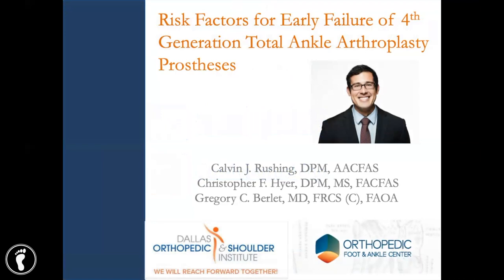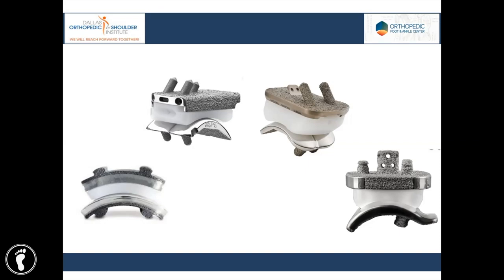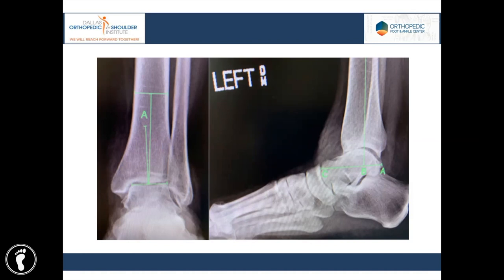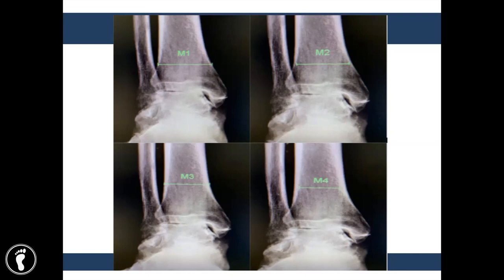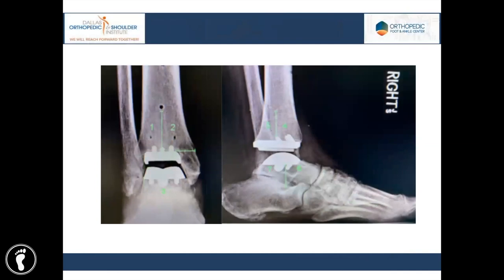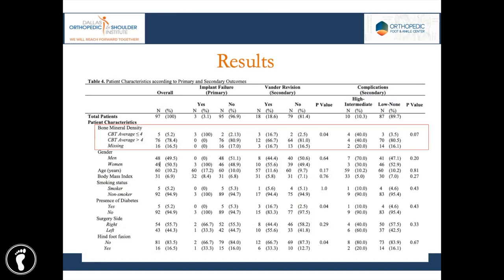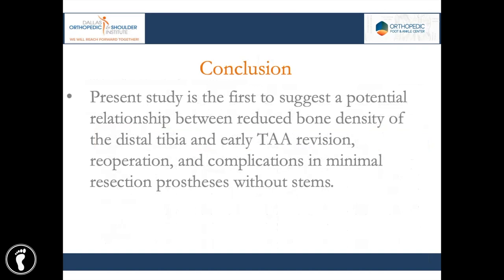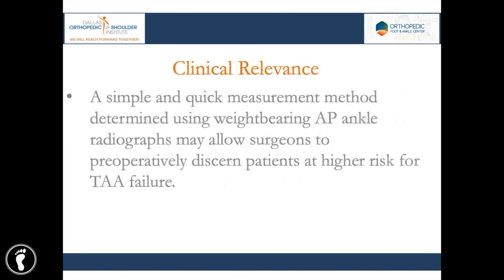Research: Risk Factors for Early Failure of 4th Generation Total Ankle Arthroplasty Prostheses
Risk Factors for Early Failure of 4th Generation Total Ankle Arthroplasty Prostheses with Dr. Calvin J. Rushing, DPM, AACFAS.

Any specific questions for Dr. Rushing?

Read up on more research within the realm of Podiatric Medicine in the Journal of Foot & Ankle Surgery

Original Music by: zJakkies | YouTube: zJakkies | Instagram: @zJakkies | Beatstore: Traktrain.com/zJakkies